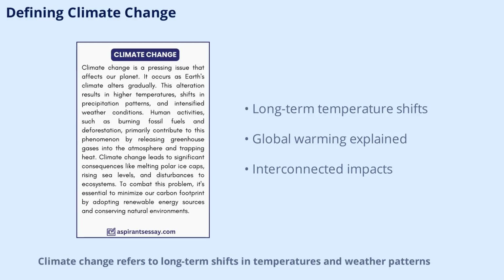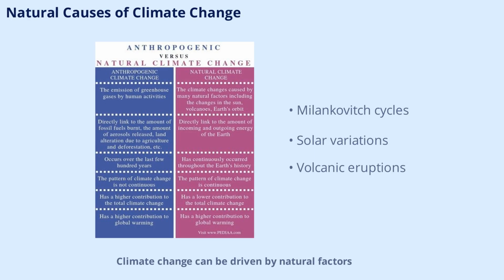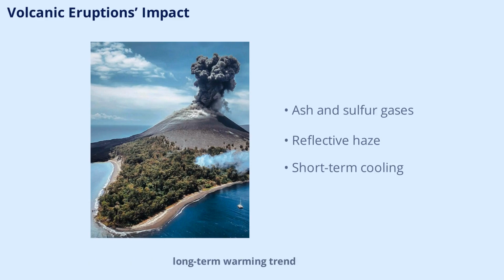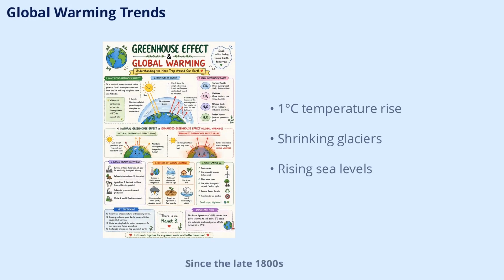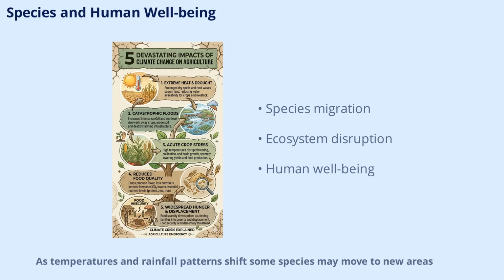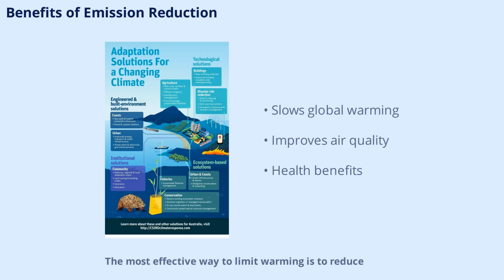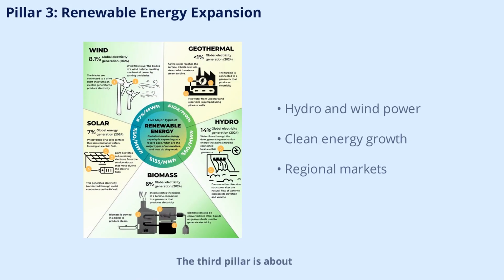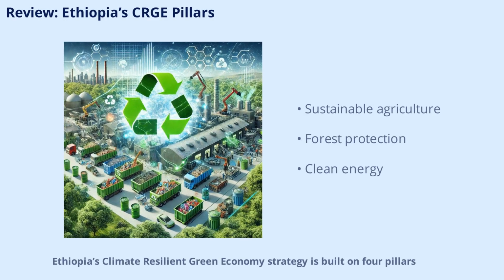Grade 12 UNIT TWO: CLIMATE CHANGE 🌍 The Core Concept: What is Climate Change?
🌍 The Core Concept: What is Climate Change?